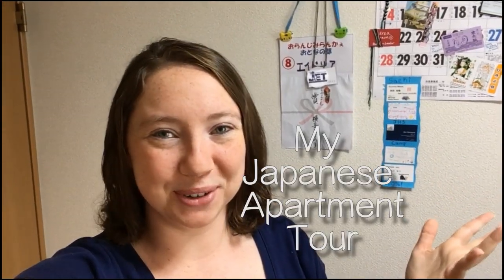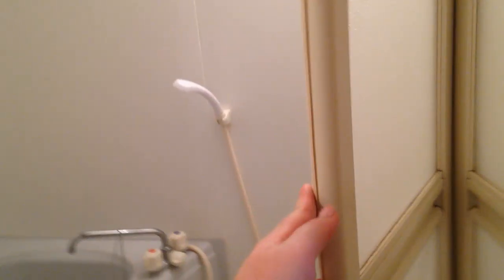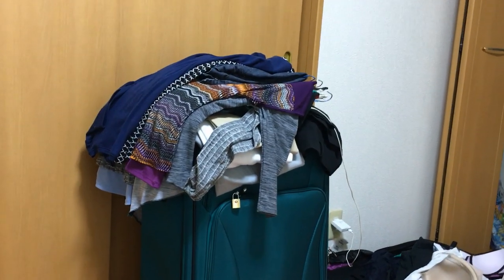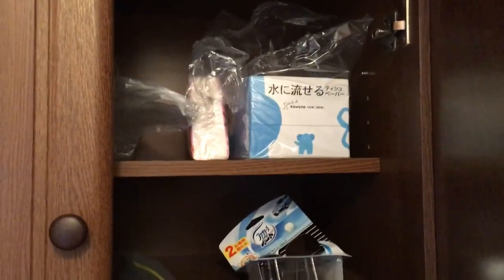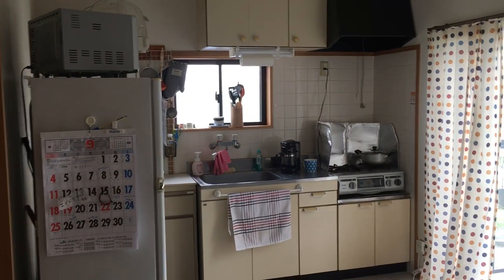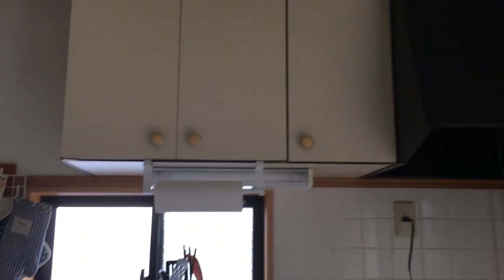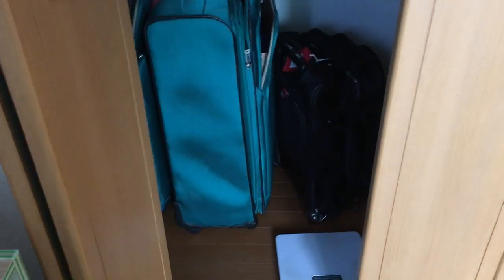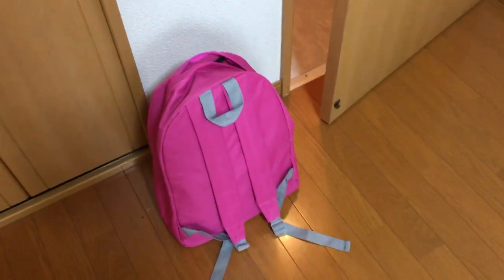My Japanese Apartment Tour 2016 | Jet Program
Welcome to ADream in Japan!
If this is your first time watching, thank you!

If you'd like to see other content about Japan, please comment with what you are interested in!